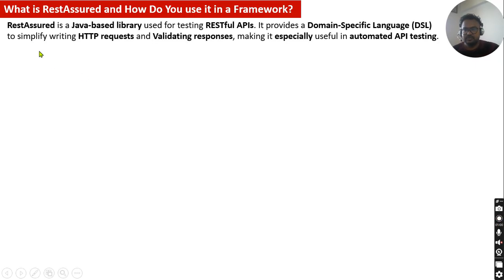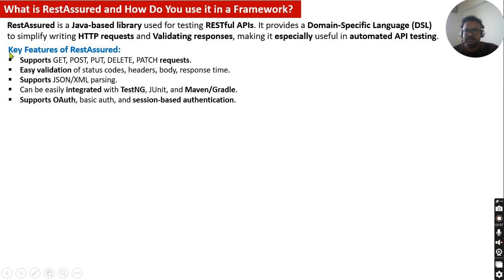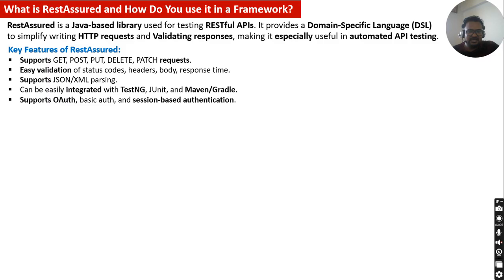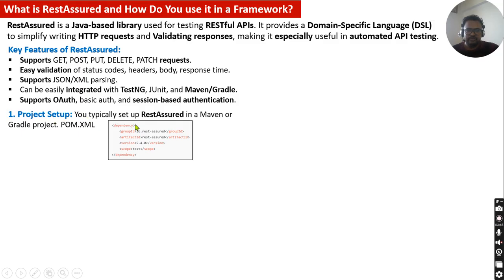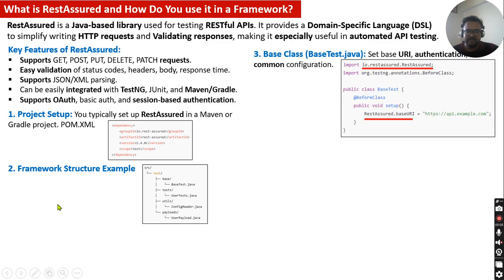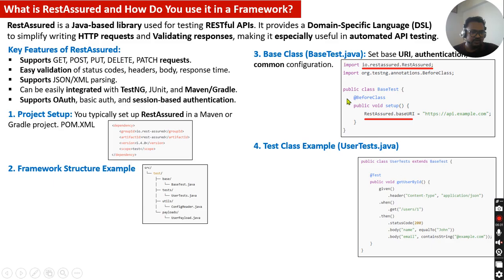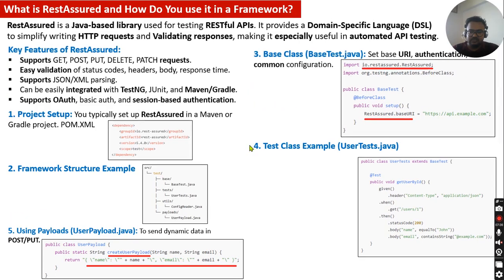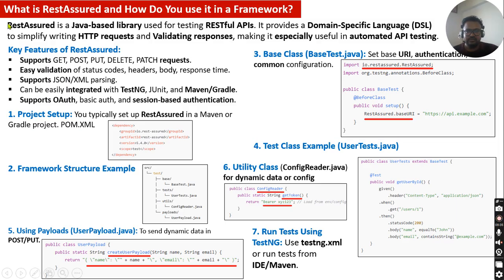What is RestAssured and How Do You Use or Configure in Your API Automation Framework?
RestAssured is a Java-based library used for testing RESTful APIs. It provides a Domain-Specific Language (DSL) to simplify writing HTTP requests and Validating responses, making it especially useful in automated API testing.

Key Features of RestAssured:
Supports GET, POST, PUT, DELETE, PATCH requests.
Easy validation of status codes, headers, body, response time.
Supports JSON/XML parsing.
Can be easily integrated with TestNG, JUnit, and Maven/Gradle.
Supports OAuth, basic auth, and session-based authentication.